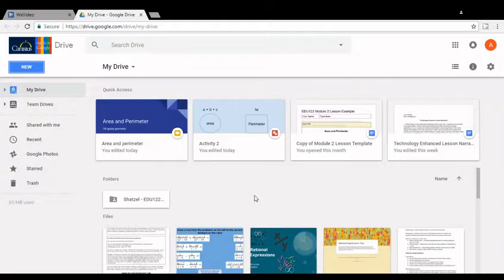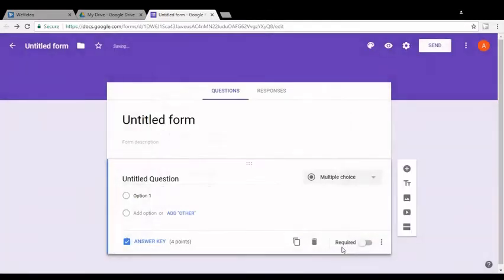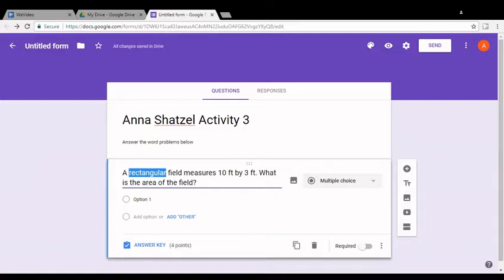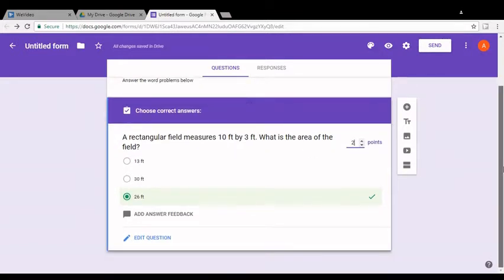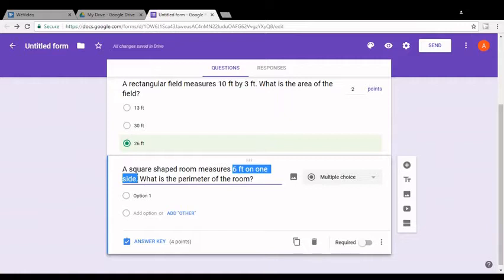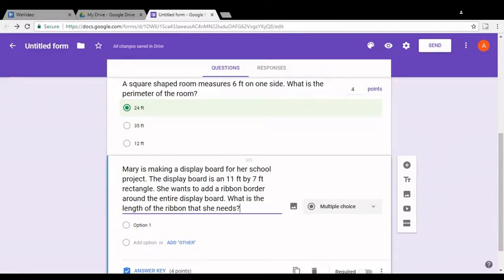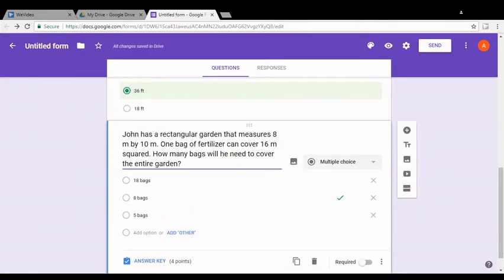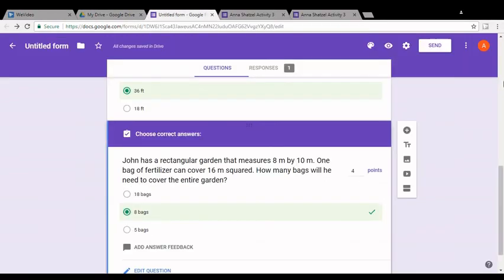Module 2 Activity 3